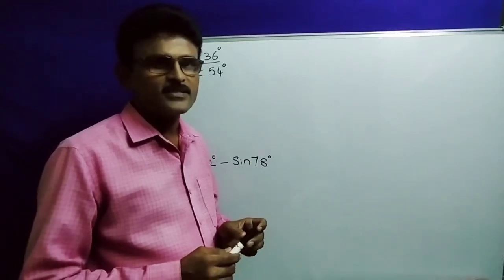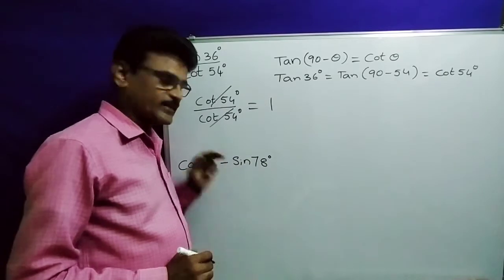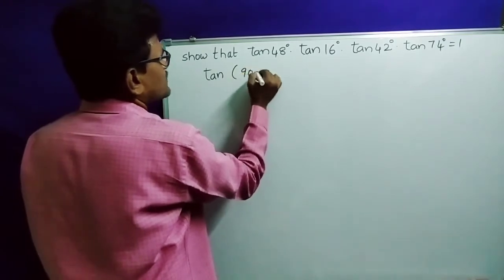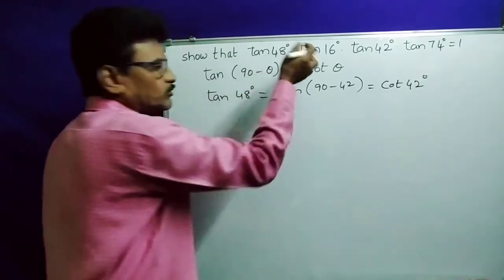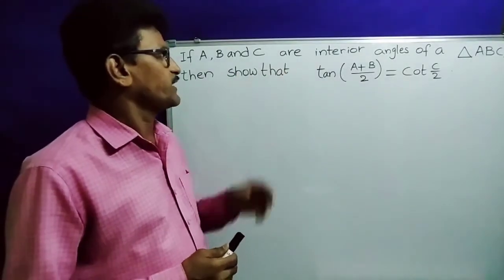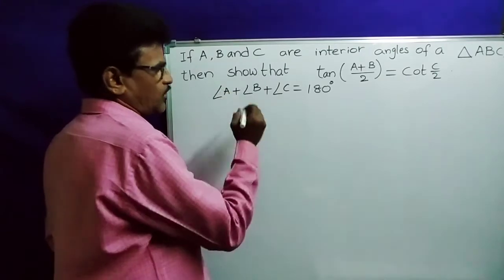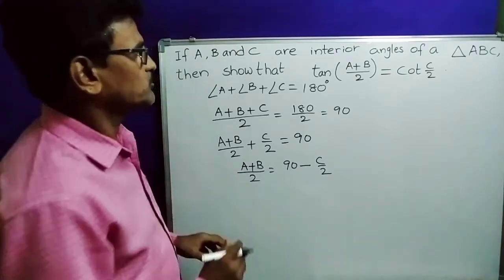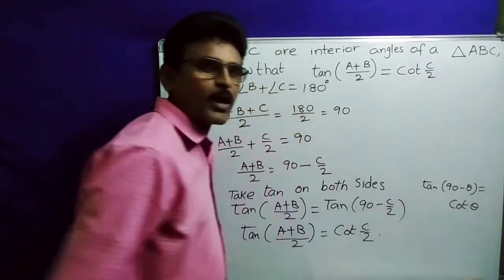Problems on Trigonometric ratios of complementary angles (video : 6)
Solved different types of problems with covering different Trigonometric ratios